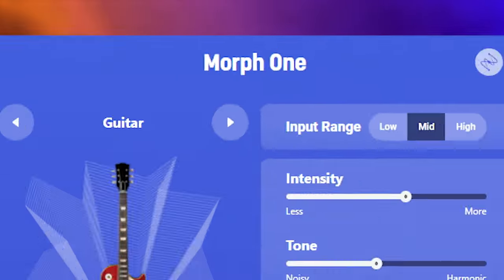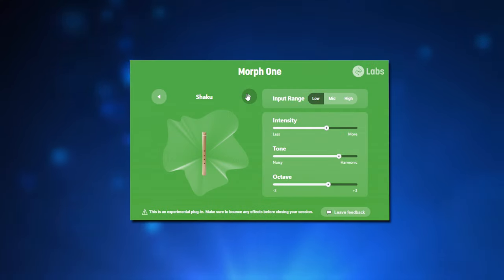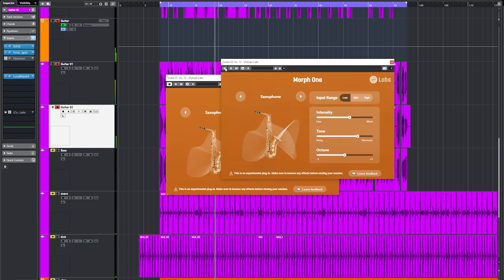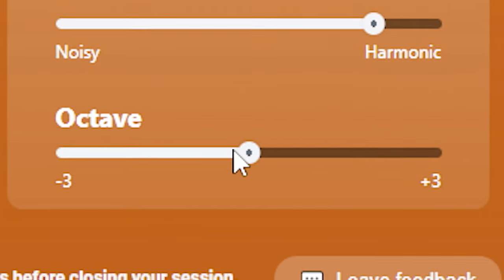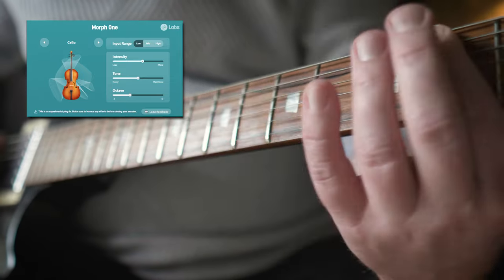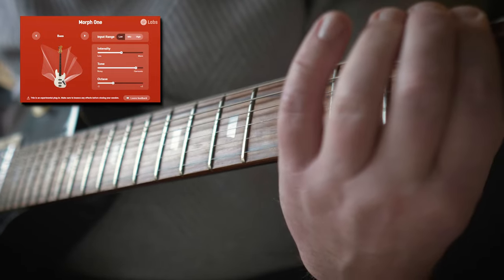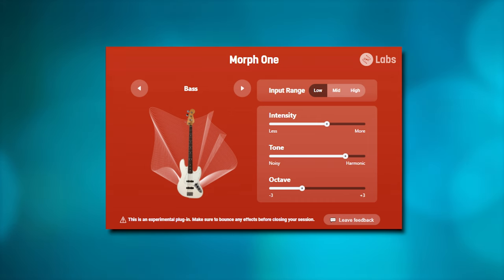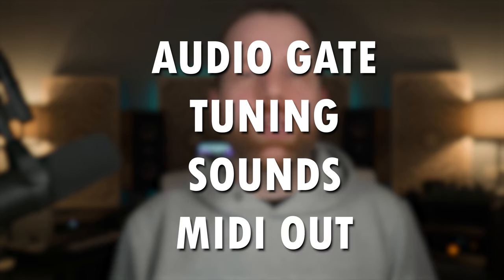Will This UNRELEASED Izotope Plugin change How You CREATE Music?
Izotope 's Morph One is a plugin which will transform any input source in another instrument.
It's still very much in development, but it has the potential to change how you create music!

Izotope is soft-launching "iZotope Labs."
It's a members-only place where people can test out new tech Izotope is developing
before it's released, or even finished).

The first piece of in-progress tech is "Morph One." It turns any input
signal into another instrument. (E.g., you can sing into it and hear a
cello, or play guitar and hear a saxophone.) It uses Izotope's latest
machine learning to actually transform the signal into a .wav (not
MIDI) so it retains the nuance of the performance.

00:00 What is Izotope Morph One and the beta?
00:40 What is included in the plugin?
01:20 Clean Guitars transforming into Saxophones
02:40 How about Cello?
03:10 Bassguitar on a electric guitar!
04:38 What could be added IMHO

Plugins:
Fabfilter Pro-Q3: